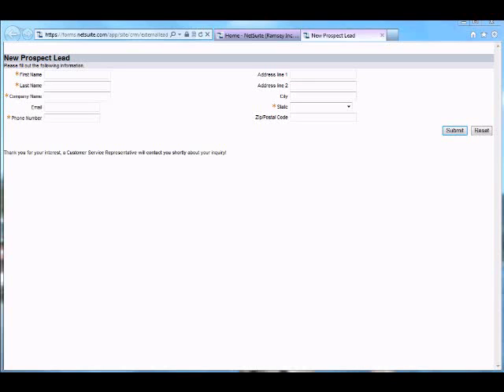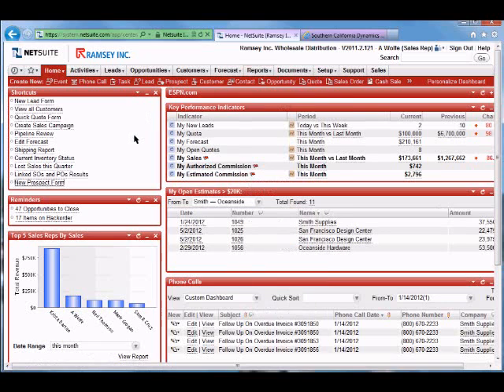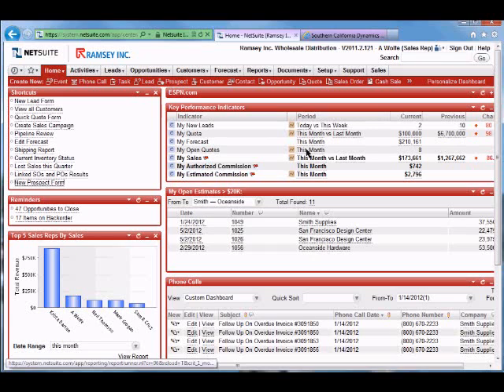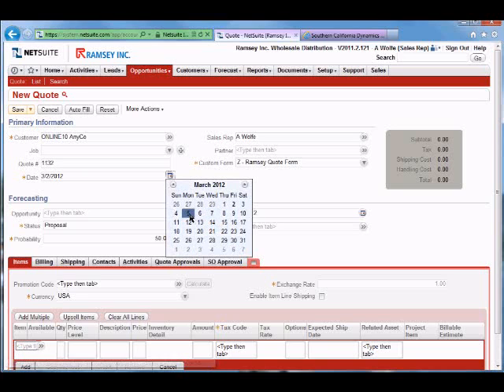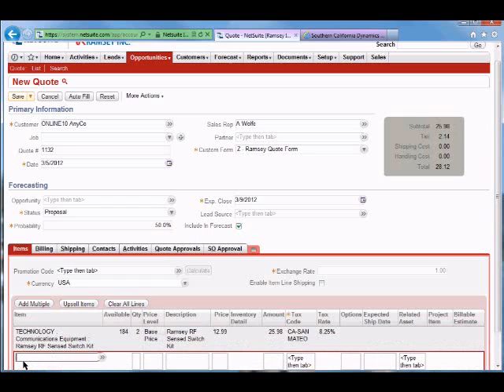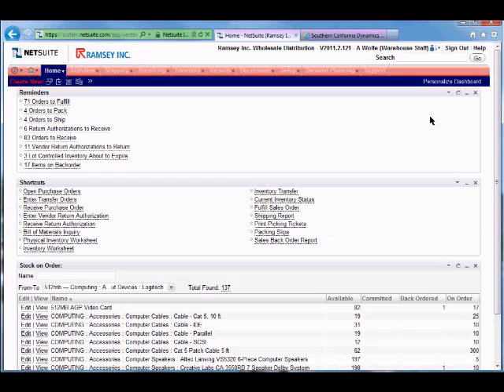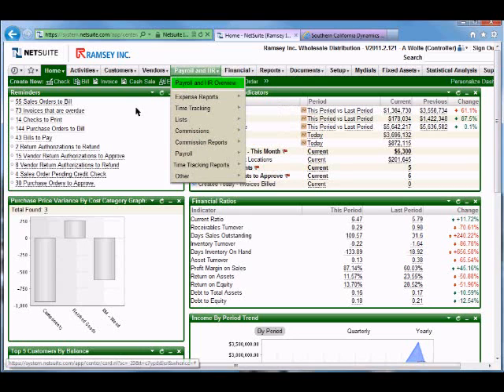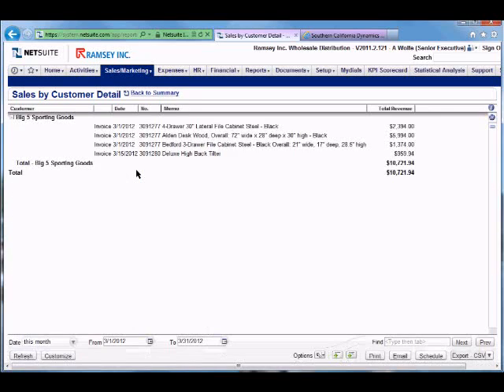NetSuite: Executive Briefing.wmv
In this video we are going to demonstrate the tight integration within the NetSuite system including encompassing ecommerce, Financials & CRM.

NetSuite is the #1 Cloud ERP / Financials Software Suite.

For more information on NetSuite and TMC please visit our